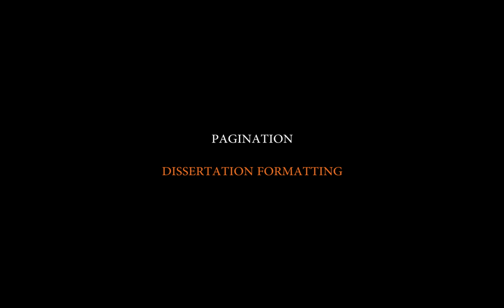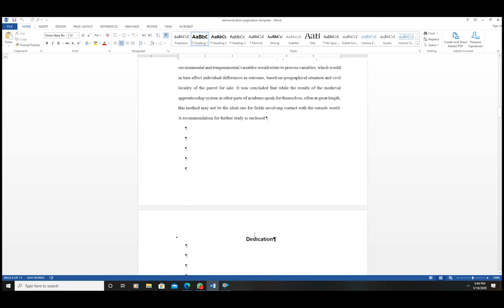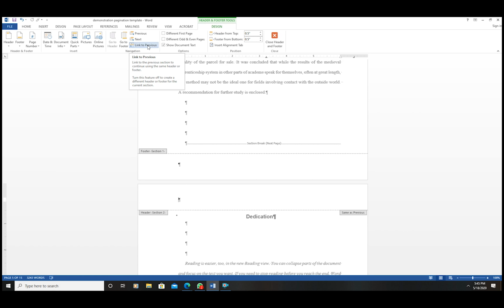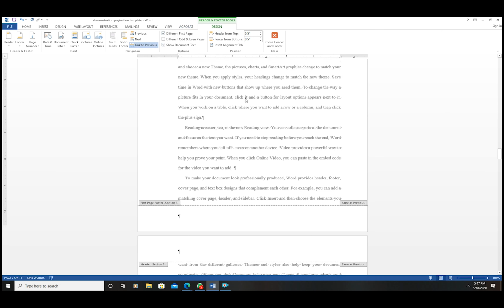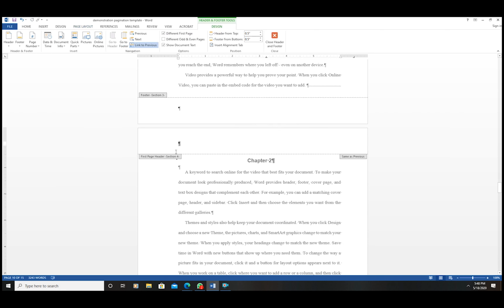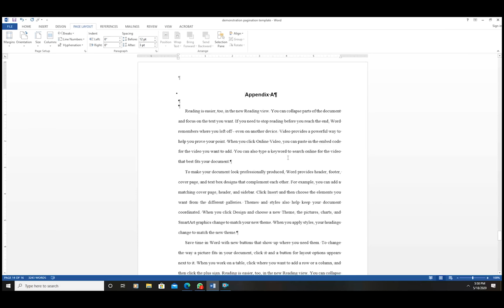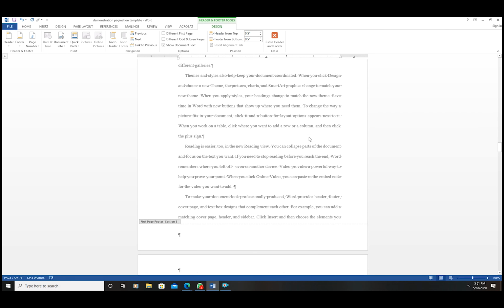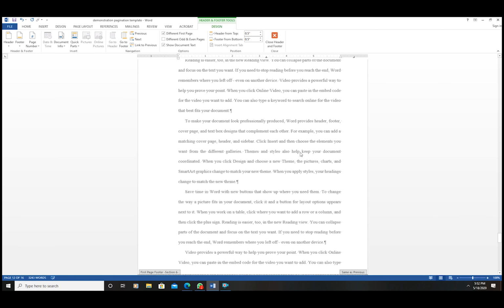ETD Pagination Instructions